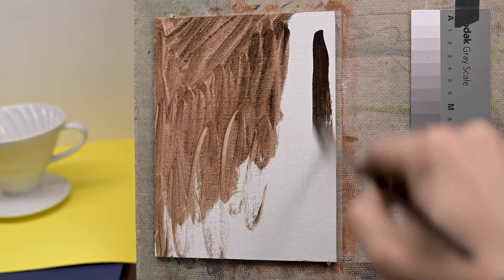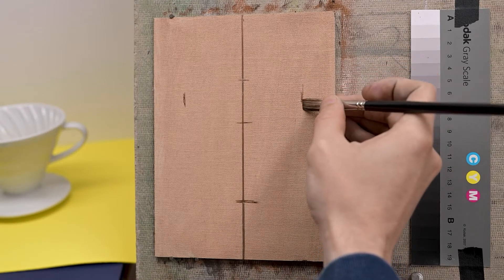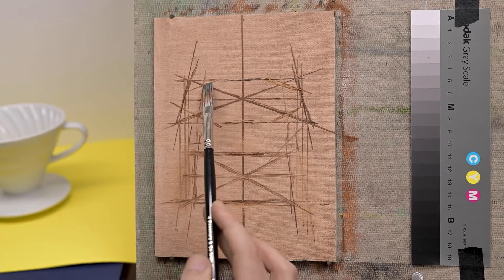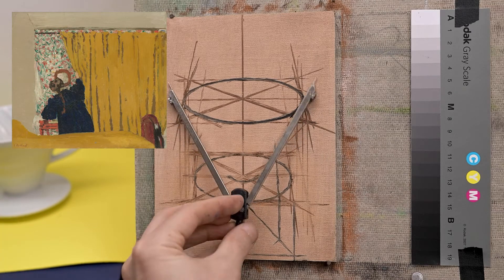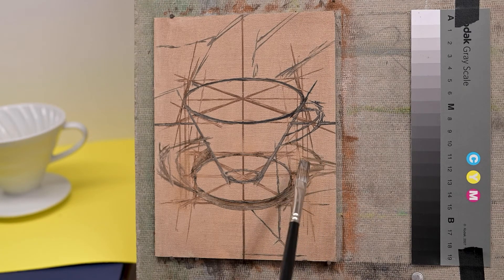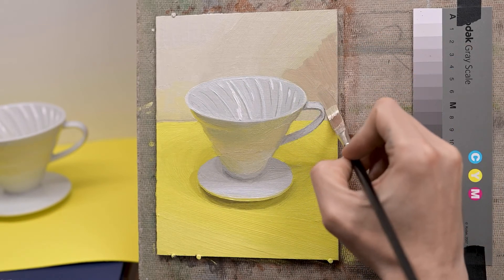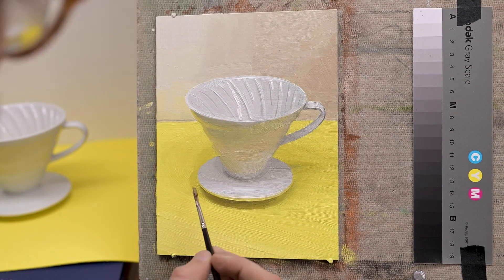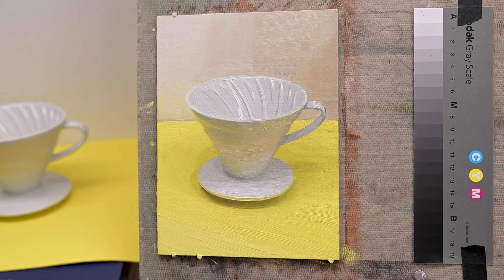Summer Paintings Project No. 13, Wednesday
Happy Wednesday! This week we are painting simple still lifes of kitchen objects that are symmetrical; I’m also going to, more-or-less, restrict the color palettes to a monochrome dominant scheme for each painting. Today, I’m painting my V60 ceramic coffee dripper. I love this thing, I use it at least twice a day. So, why not paint it?! In today’s video, I talk about my love for yellow paintings. Shoutout to @sangram_majumdar whose work and influence I talk about in today’s video! Cheers!

V60 on Yellow, 2020, oil on linen on panel, 8 x 6 inches